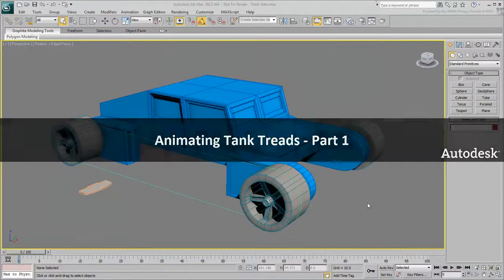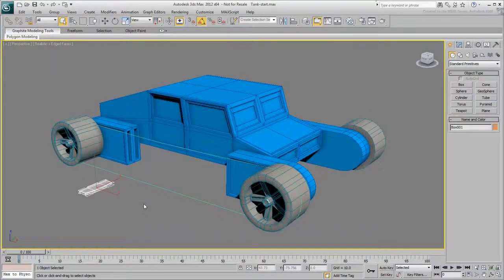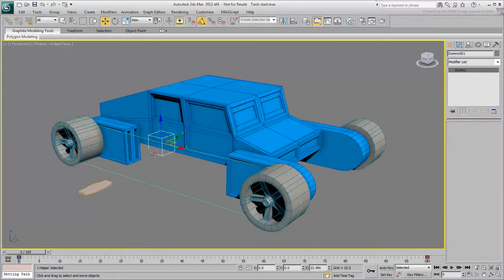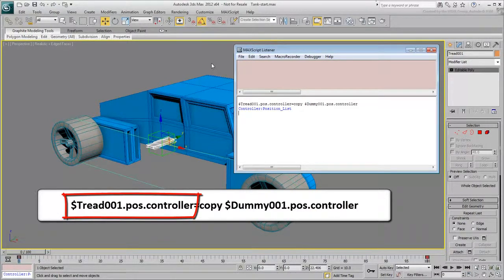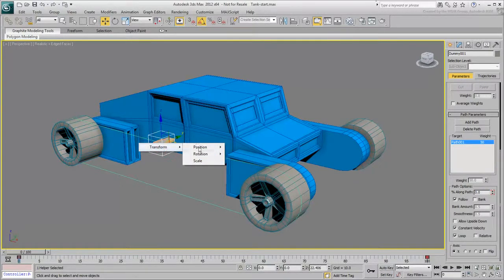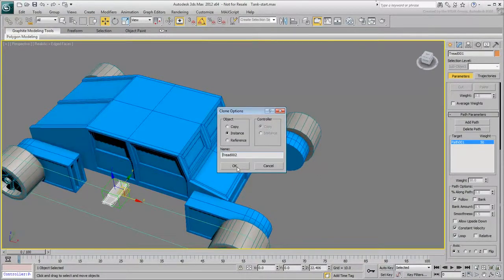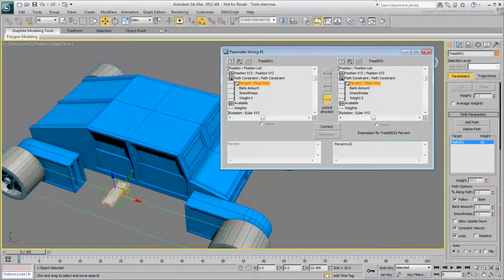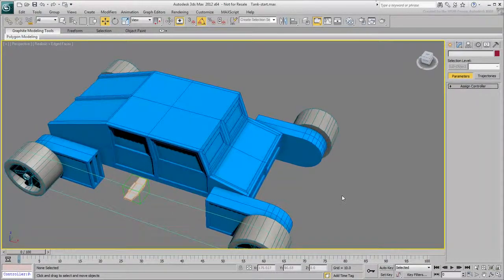Animating Tank Treads - Part 1